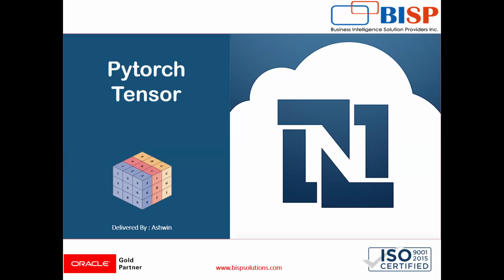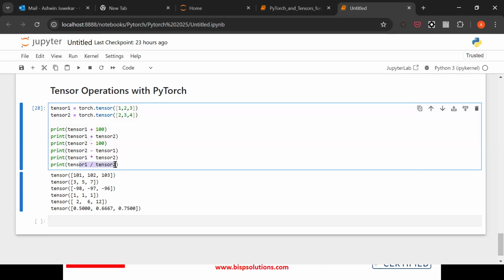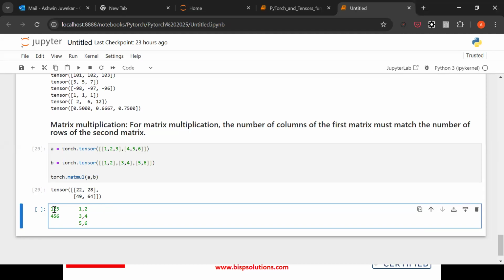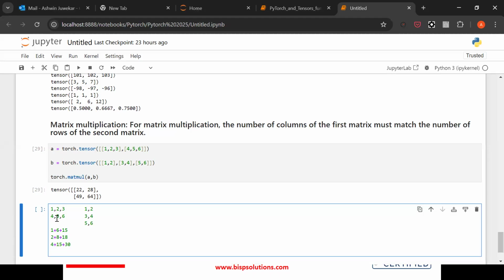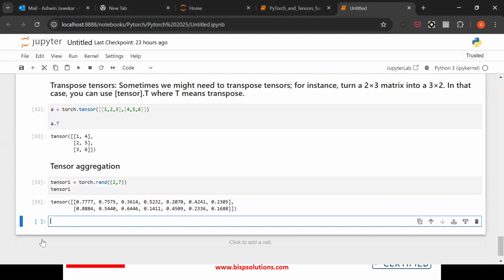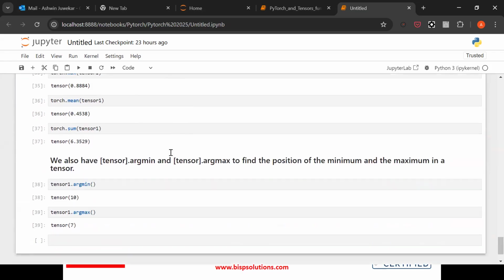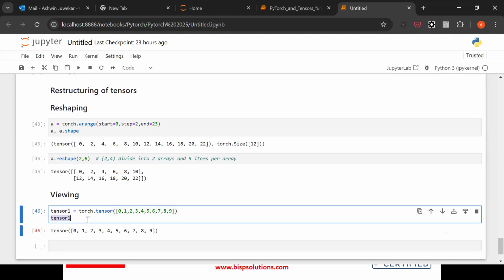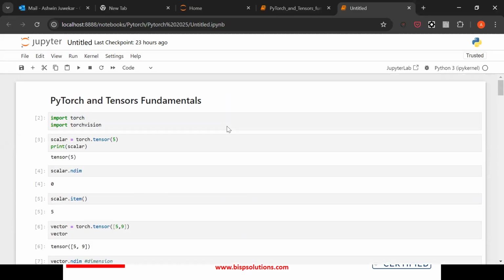Creating Tensors in PyTorch: A Complete Guide – Practical Part-2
Welcome to PyTorch Tensor Commands Part 2! In this video, we'll dive into the essentials of creating tensors in PyTorch, one of the most powerful tools for machine learning and deep learning. Whether you're a beginner or looking to refresh your skills, this guide will walk you through the key tensor creation methods and help you get hands-on experience with PyTorch. Learn how to create tensors from data, zeros, ones, random values, and more!

📌 What you'll learn in this video:

How to create tensors from lists and arrays
Using built-in methods like torch.zeros(), torch.ones(), and torch.randn()
Tips for efficient tensor creation for various use cases